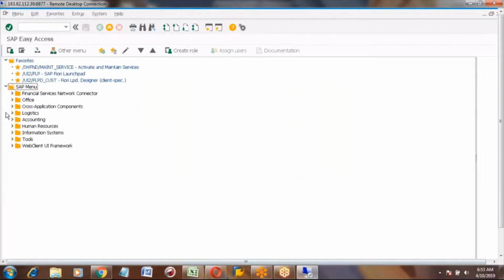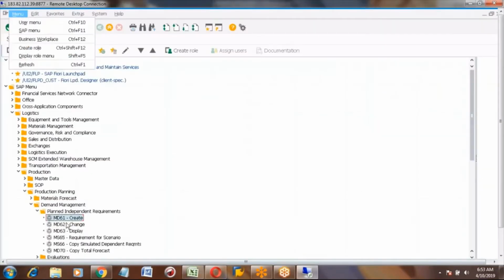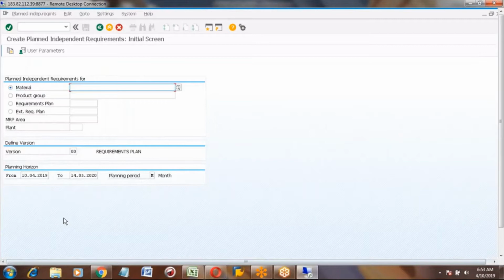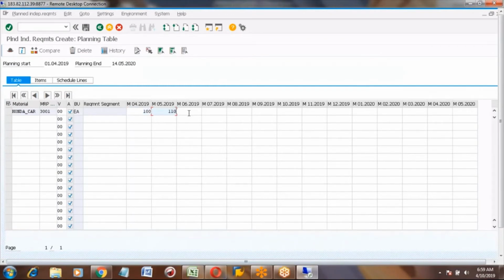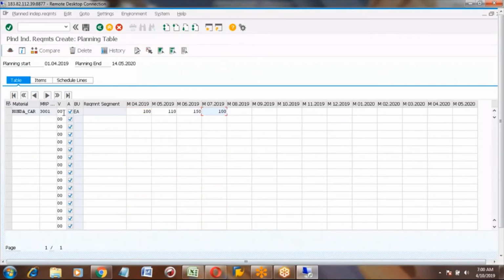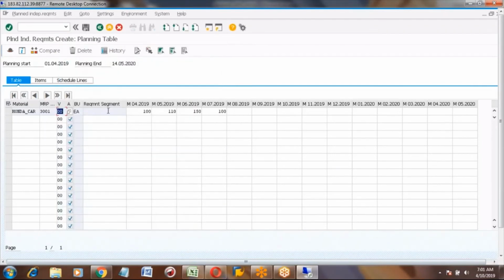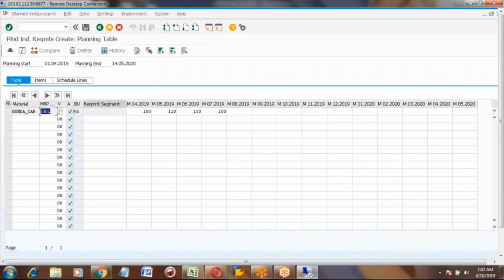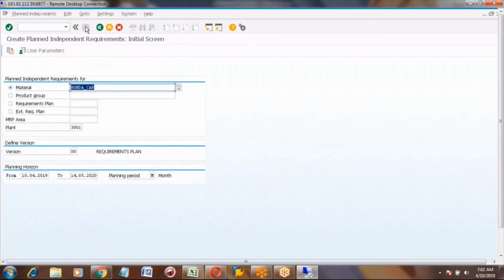SAP PP Production Planning - Planned Independent Requirement (PIR)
This video explains you about forecasting PIR .